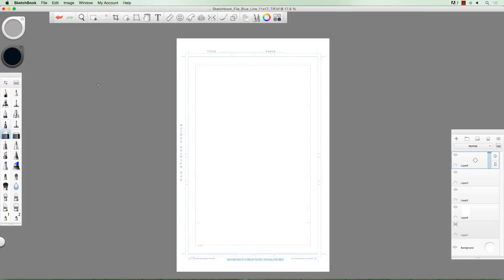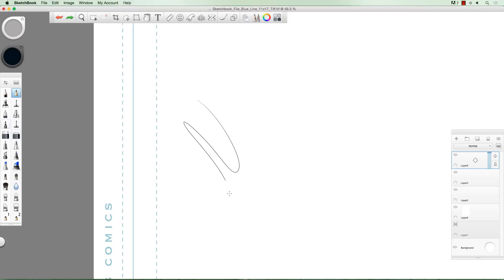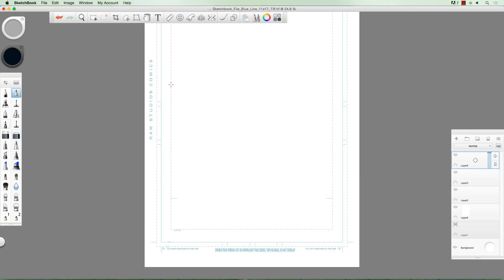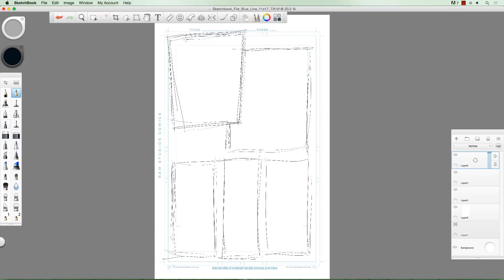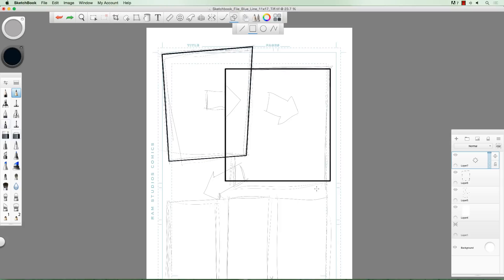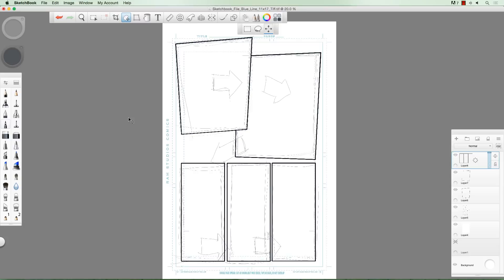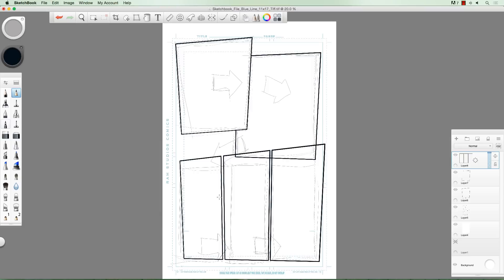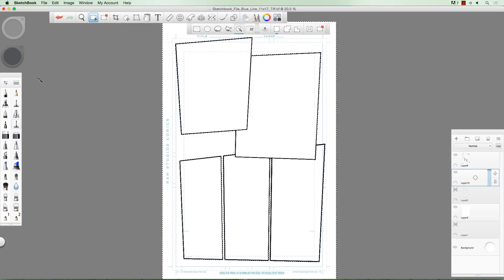Creating Comic Book Panels In Sketchbook Pro - Narrated by Robert Marzullo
- In this video I explain how to use Sketchbook Pro to create your comic book panels and also some of the things to keep in mind when your comic books go to print.

I also would like to thank everyone for helping my channel to grow to the 15,000 Subscriber mark.  I am glad this channel is helping that many artist to better their craft.